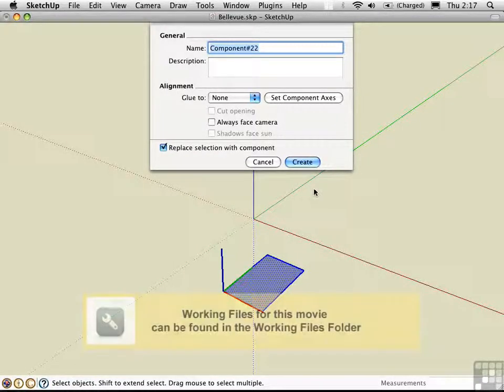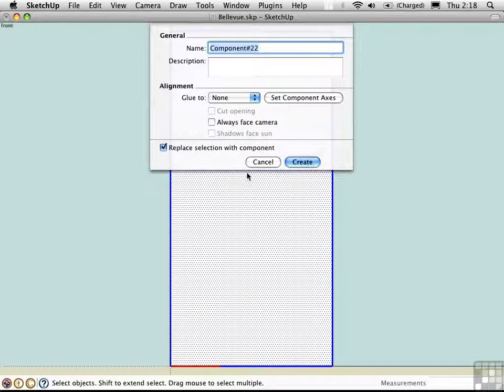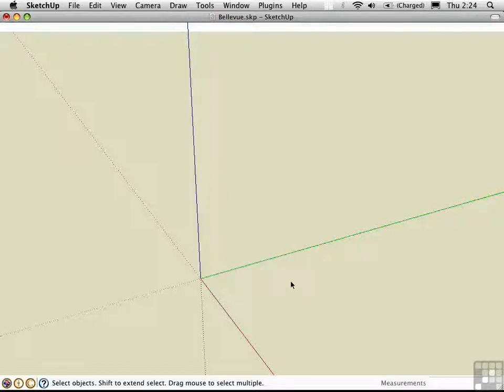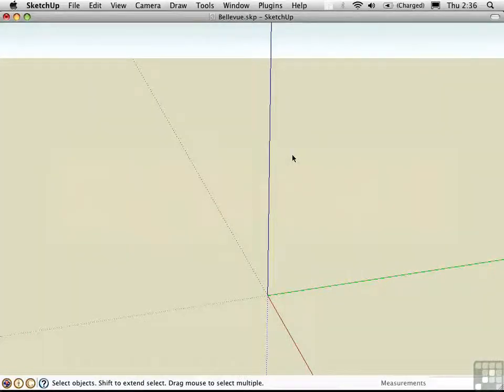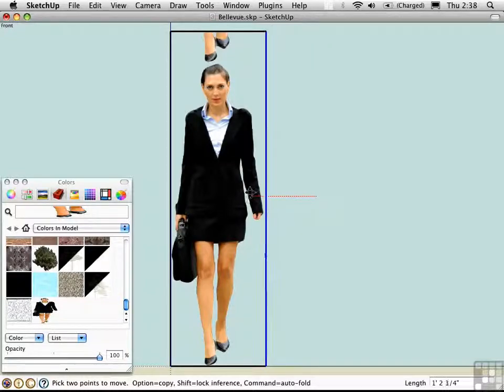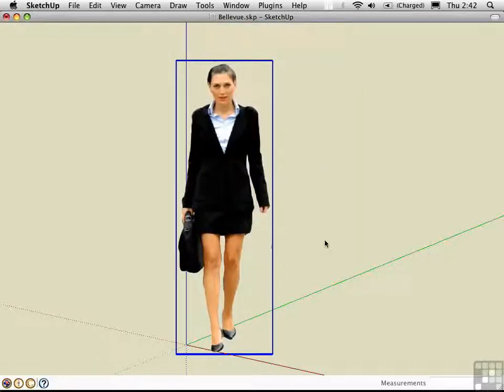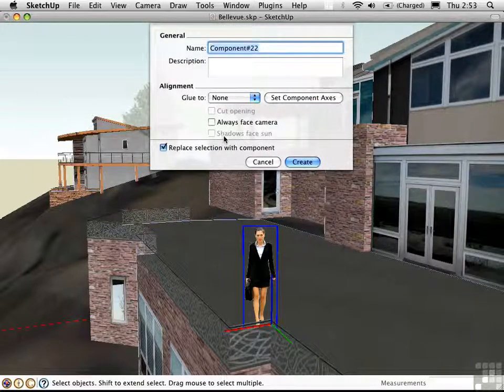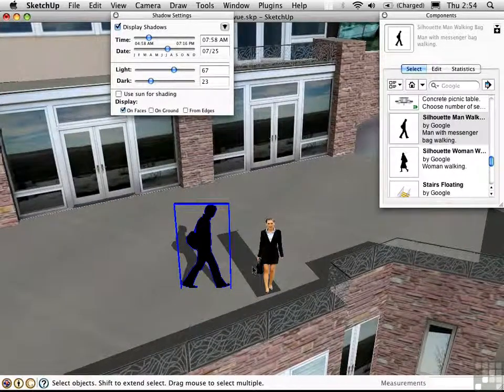0705 Components That Face Camera